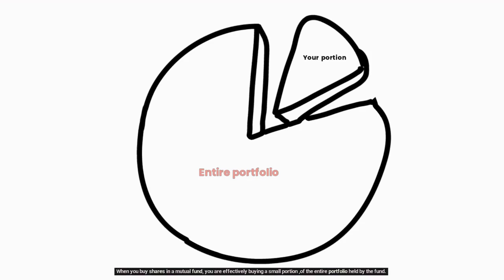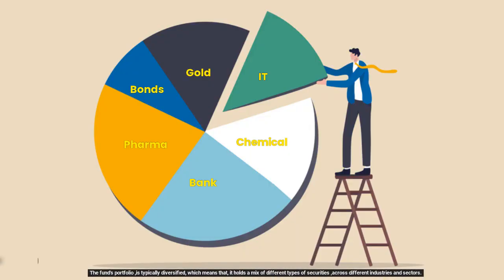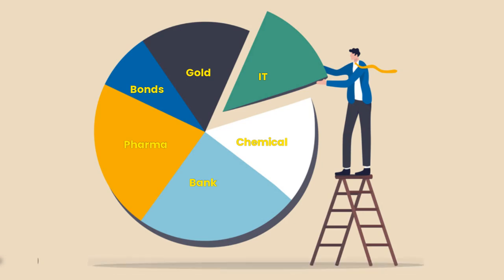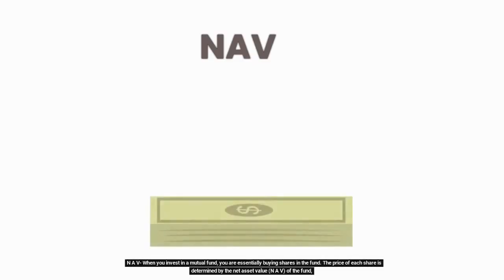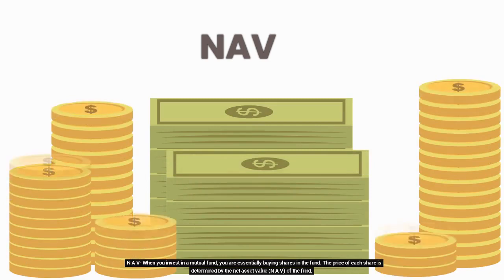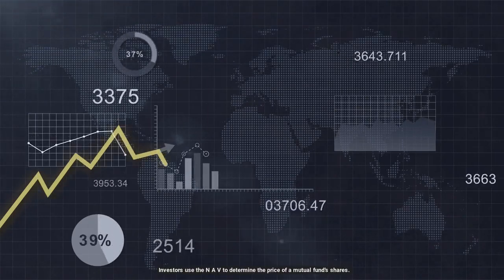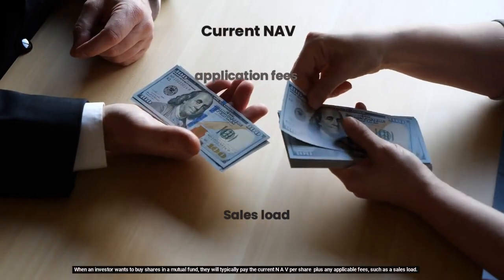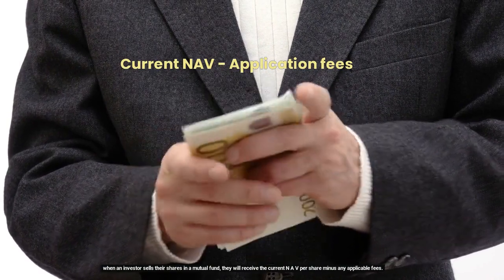what is Mutual Fund?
understand the Mutual fund .how to invest in Mutual Fund. which Mutual Fund is good for you .